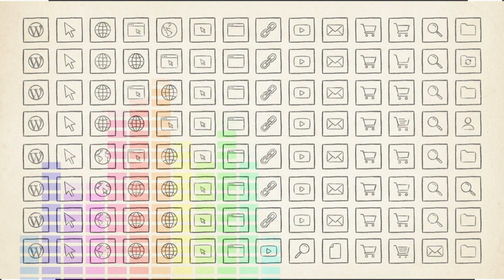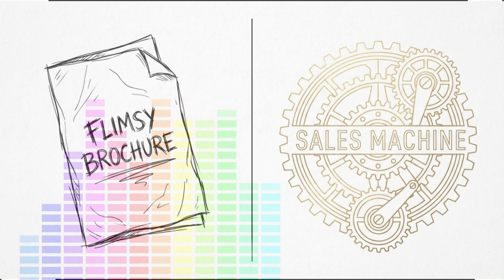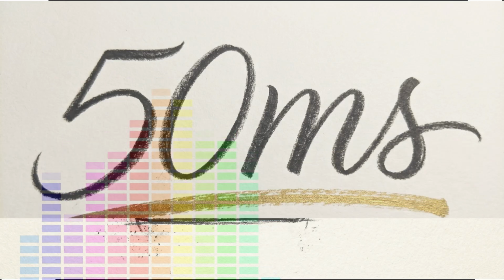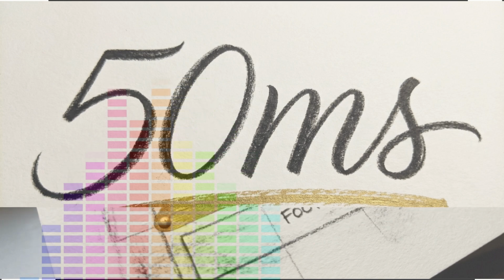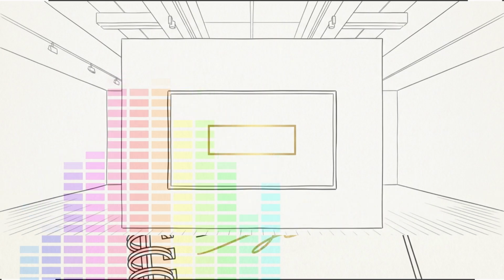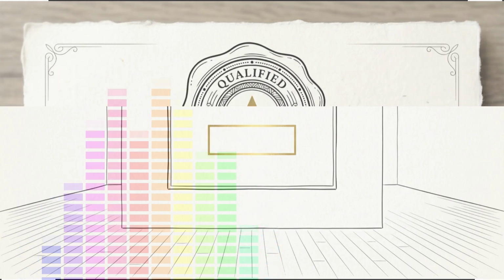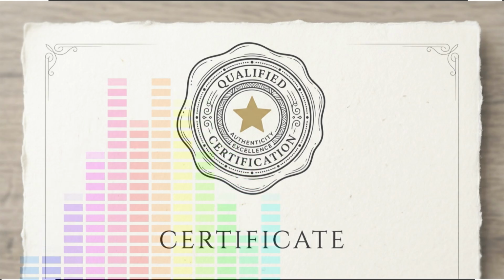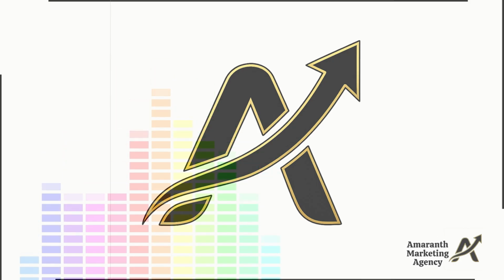Why Your "Pretty" Website is Losing You Money (The 5-Second Test)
Did you know that users judge your business’s credibility in just 50 milliseconds? Most business websites in Vancouver and across North America are functioning as "digital brochures"—passive, confusing, and leaking revenue every single day.

In this video, we break down the engineering and neuroscience behind a high-converting homepage. Learn why "noise" is the silent killer of your conversion rate and how to apply the "5-Second Test" to your own site.

What we cover:

The 5-second rule: Why clarity beats decoration every time.

The 50ms Trust Factor: How pattern recognition determines your sales.

The 3 Essential Fixes: Value statements, isolated CTAs, and trust signals.

Stop settling for a "pretty" site. Start building a growth engine.

Read the full technical deep dive here:
🔗 [Link to Article: coming soon]

Ready to see where your website is leaking leads?
Book your Complimentary Website Audit with Amaranth Marketing. We’ll analyze your infrastructure and show you exactly what’s standing between you and your next client.